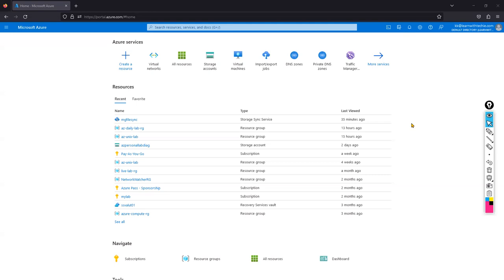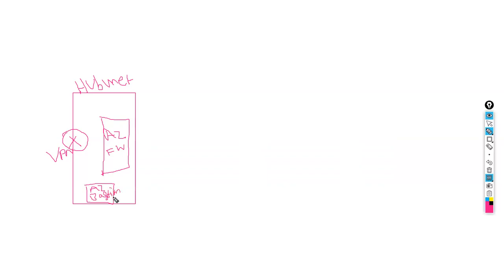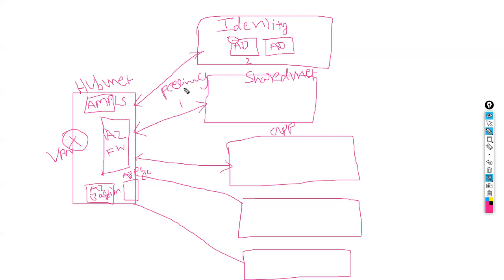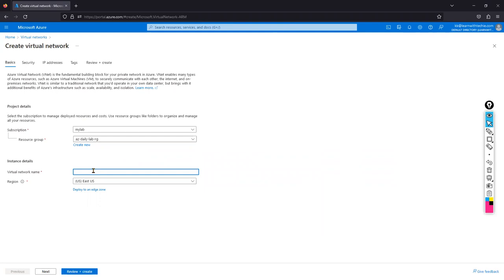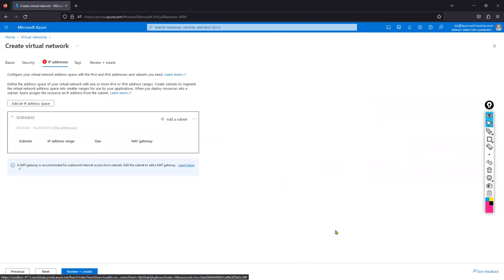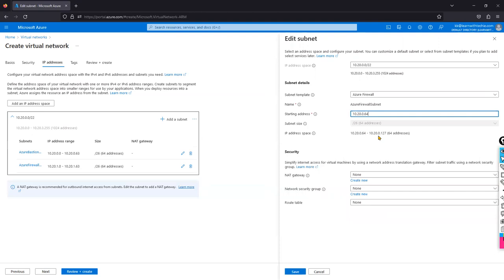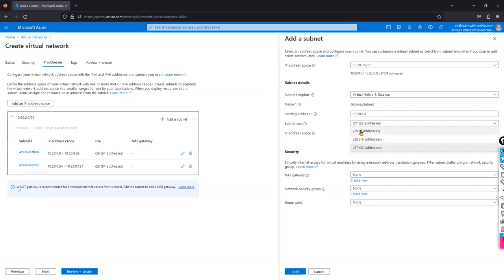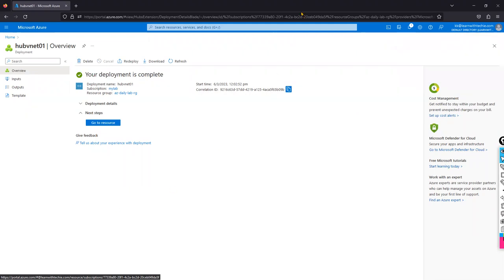How to implement Secure Hub & Spoke Network topology in real time